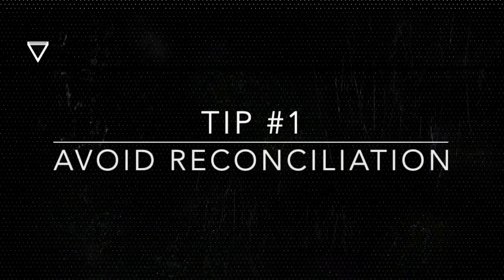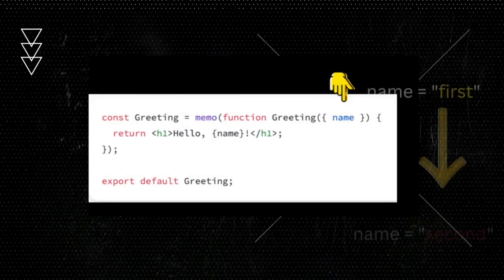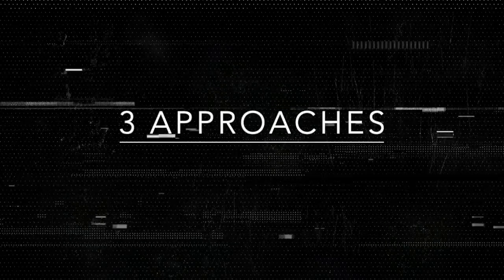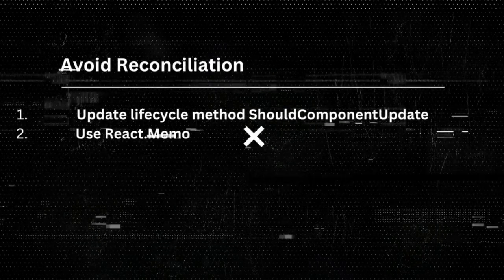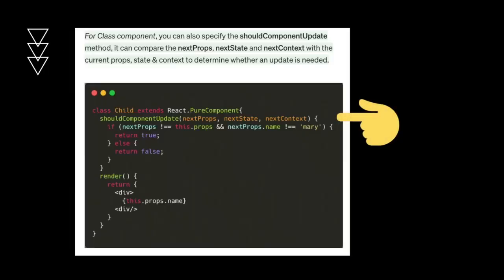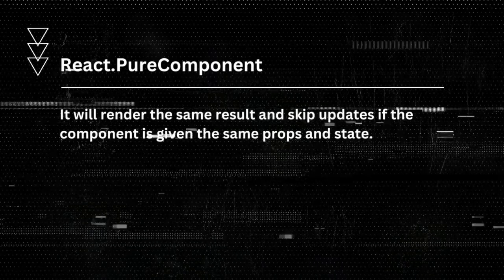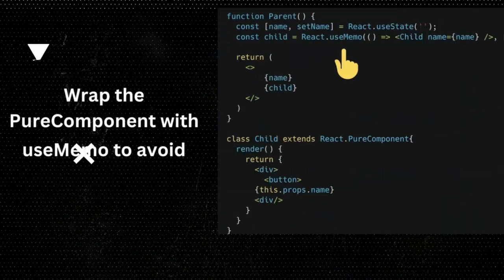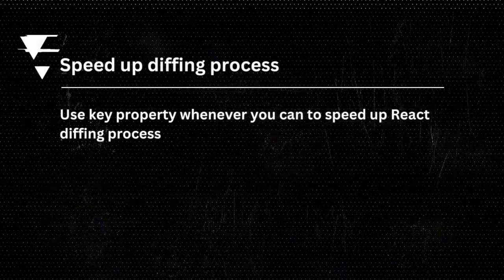Tips and Tricks to write performant react components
One thing that could be asked in a frontend system design interview is your experience with frontend framework. The most common question to test candidate's fluency with React is to ask them if they know how to tweak their components' performance.

Watch the whole video, as we will walk you through

- Why do we need performance optimizations?
- What are some out of the box features that React provides for performance optimizations?